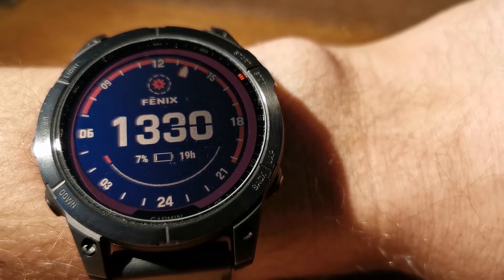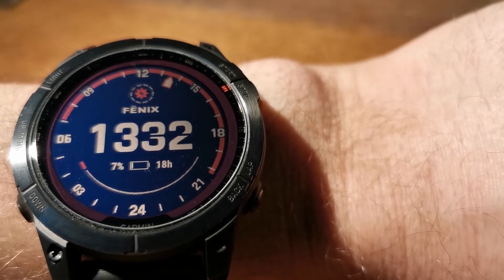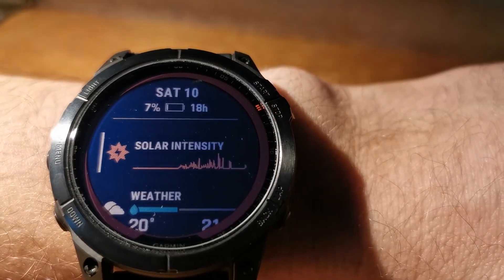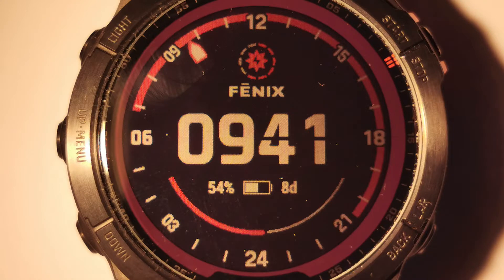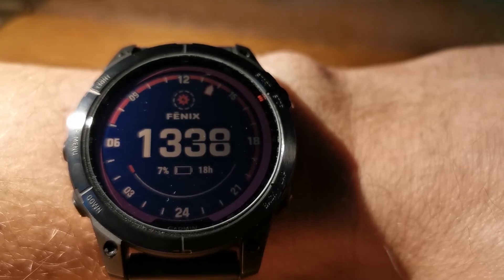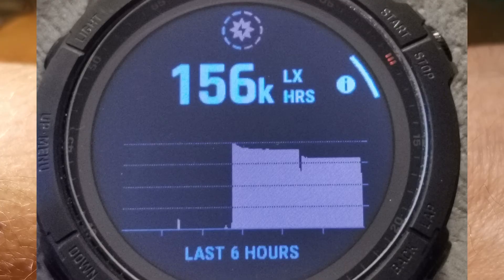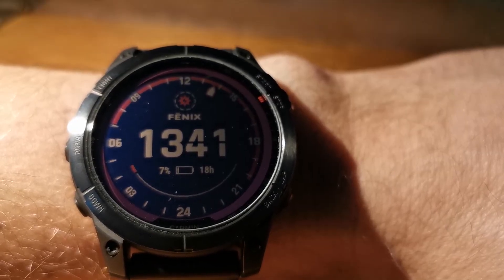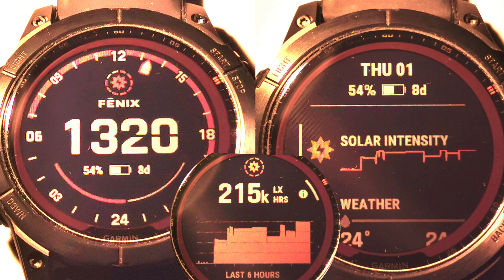Garmin Fenix 7 - Solar Charging Efficiency Test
In this video it is tested How fast Fenix 7 can be charged with Solar Energy? or How efficient is sunlight charging on Garmin Fenix 7 Solar multisport watch.

It can be fully charged with solar energy only if the watch is completely switched off (in power off condition) and the rate is approximately 0.01% per minute. The full charge (100%) is around 167 hours or 7 days.

The battery always goes down when the watch is in the Sun, even at 100% Sun level. Even if I switch it to aeroplane mode. This is my test:
- the battery went down by 0.08% in 10 minutes on full Sun when the watch was in normal mode (airplane mode OFF).
- the battery went down by 0.06% in 10 minutes on full Sun when the watch was in airplane mode ON.
- the battery went down by 0.27% in 10 minutes without any Sun when the watch was in normal mode (airplane mode OFF).

With airplane mode battery goes down slower as I would expect. Sun decreases the speed of discharge 3 times.